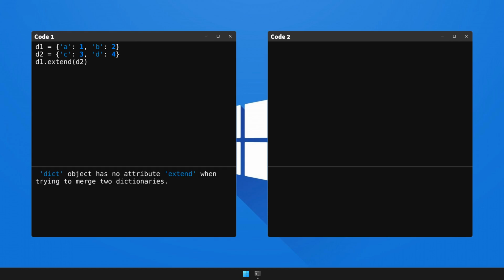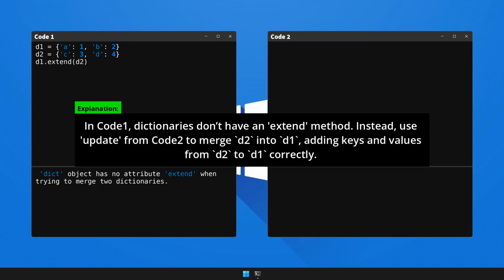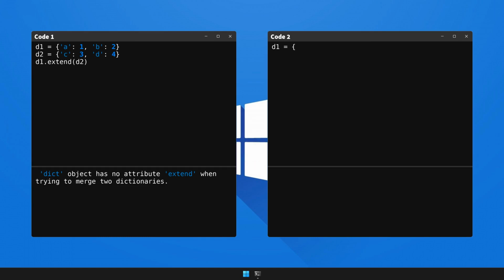How to fix 'dict' object has no attribute 'extend' when trying to merge two ... in Python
We're excited to share with you our newest video, "How to solve  'dict' object has no attribute 'extend' when trying to merge two dictionaries. in Python". 🎥 This series is meticulously designed to arm you with knowledge 🧠 and skills 🛠️ to overcome frequent coding challenges.

Today, we will decipher 🔎 and resolve a common error faced by Python coders: the bit hard to solve  'dict' object has no attribute 'extend' when trying to merge two dictionaries.. Here is a snapshot of the code of the video:

Troubling Scenario: ❗️

d1 = {'a': 1, 'b': 2}
d2 = {'c': 3, 'd': 4}
d1.extend(d2)

Unwanted Result: 🚫
 'dict' object has no attribute 'extend' when trying to merge two dictionaries.

Effective Resolution: ✔️

d1.update(d2)

In this detailed walkthrough, we will illuminate 💡 the underlying cause of this error, and offer a comprehensive explanation: In Code1, dictionaries don’t have an 'extend' method. Instead, use 'update' from Code2 to merge `d2` into `d1`, adding keys and values from `d2` to `d1` correctly. 🎯